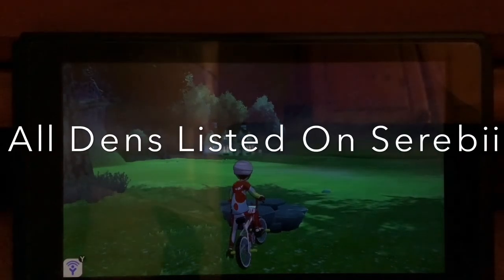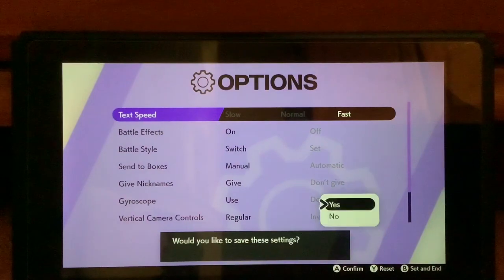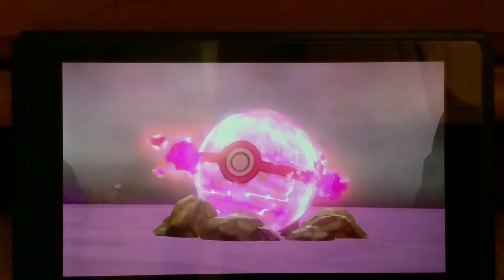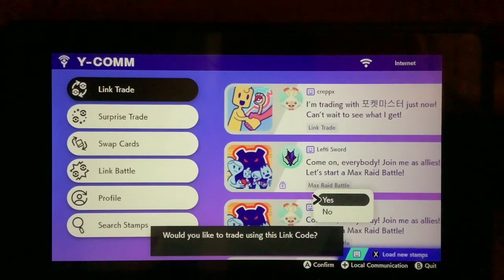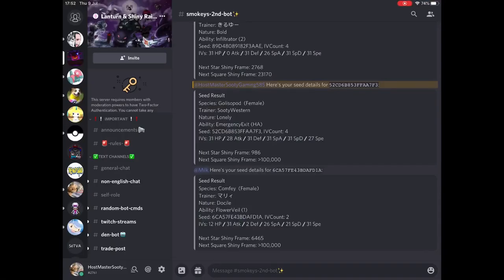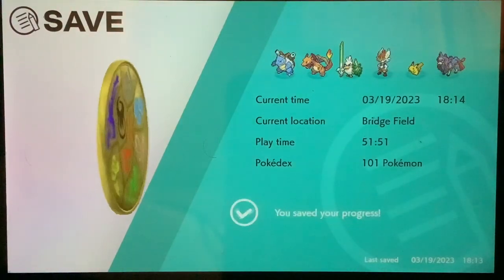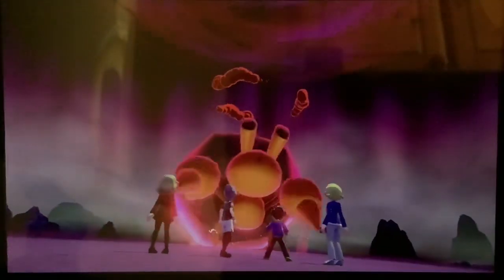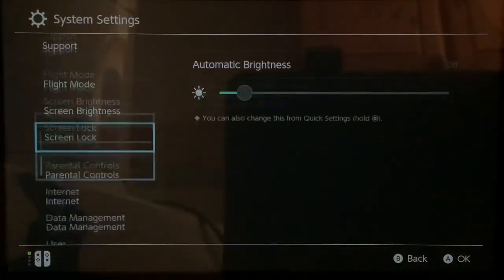Get Your Shiny Den Within Minutes Tutorial | HostMasterSootyGaming 585